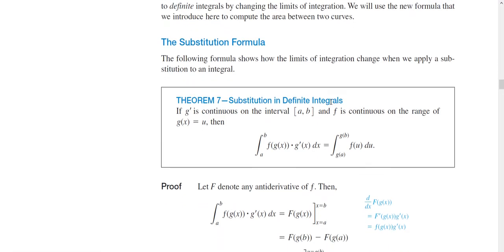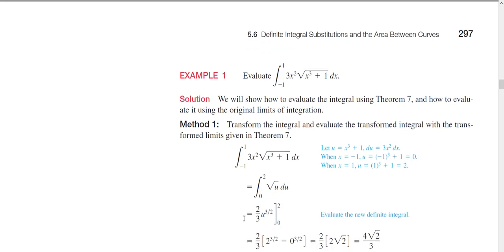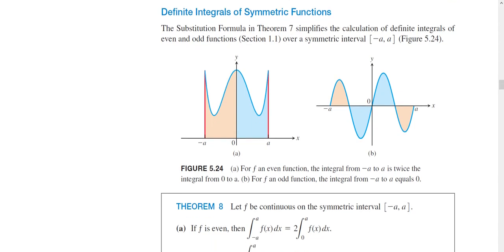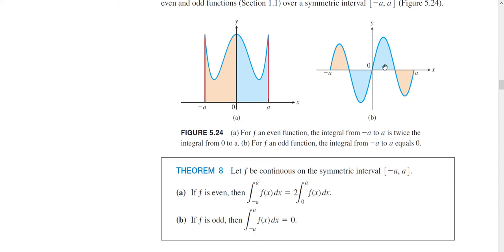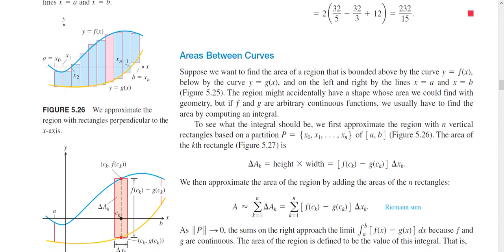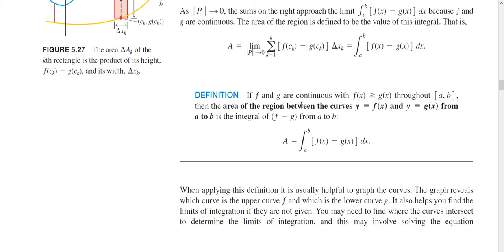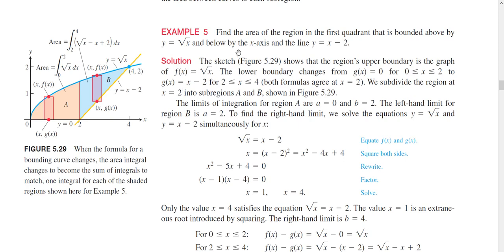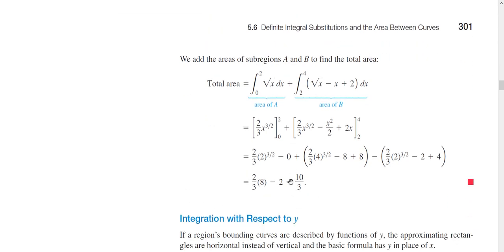5.6 --- part 1